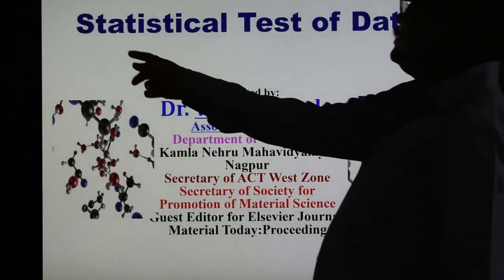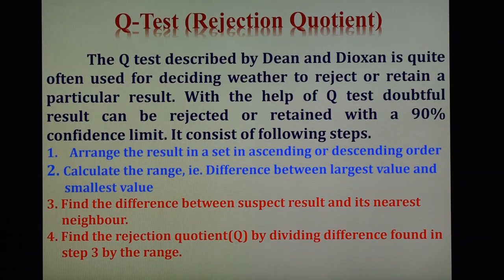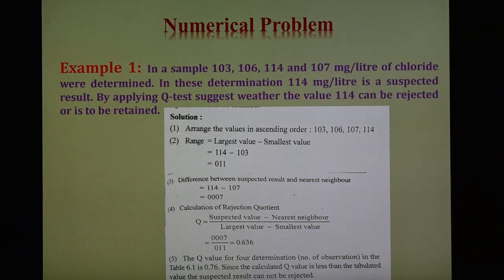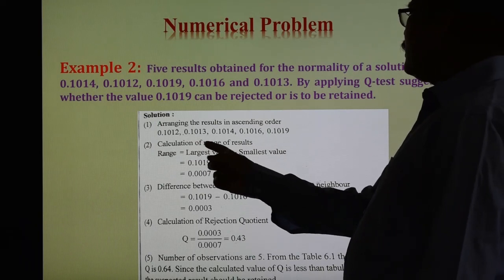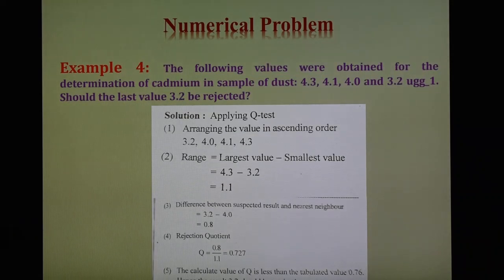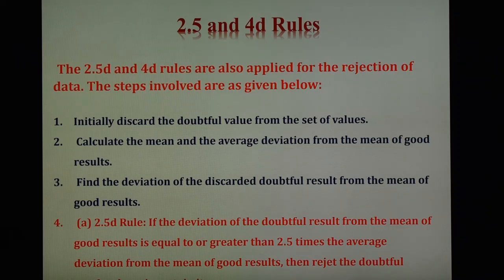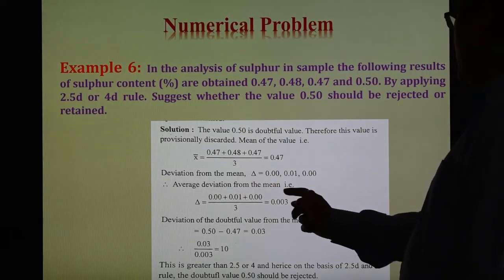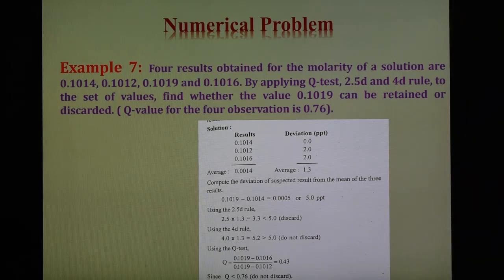Inorganic Chemistry Lecture 49 (Statistical Test of Data)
Q-Test, 2.5 and 4d Rule for Rejection of Data